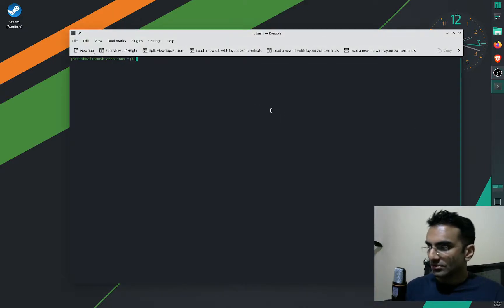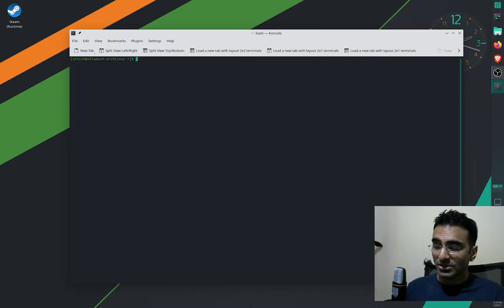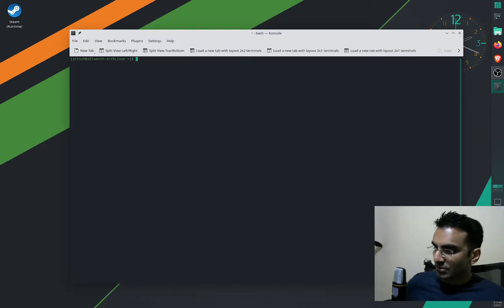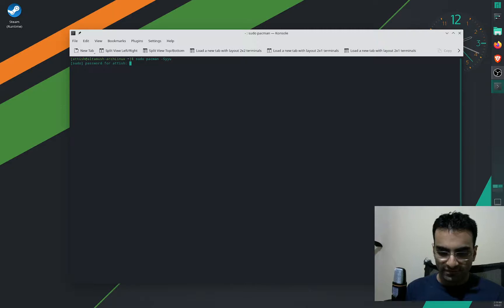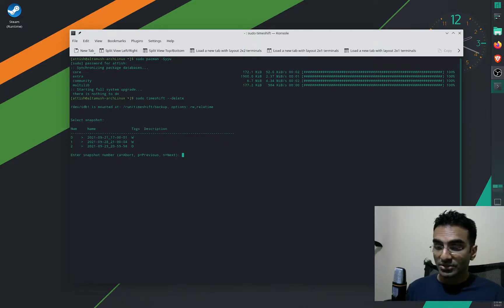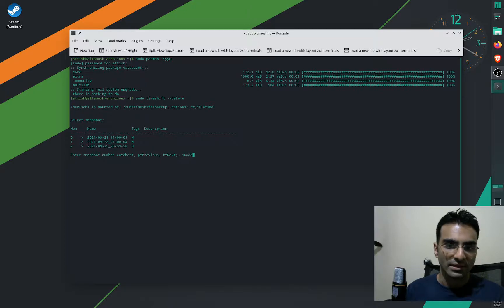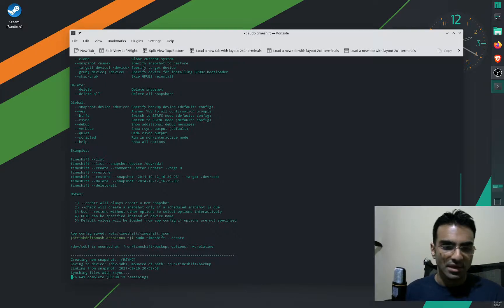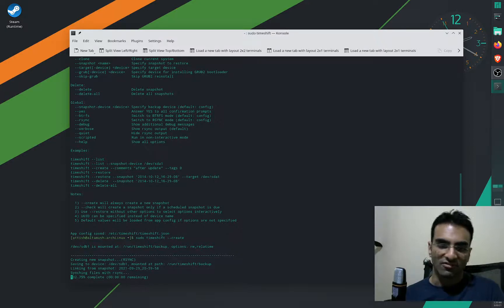Backup Your Arch Linux Installation Using Timeshift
Here, I show how I create a backup of my Arch Linux Installation using Timeshift